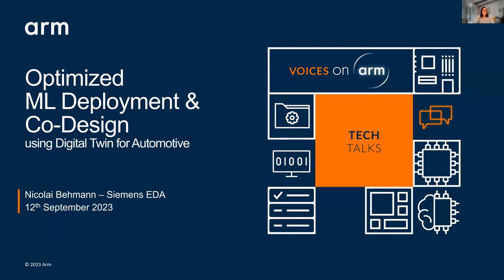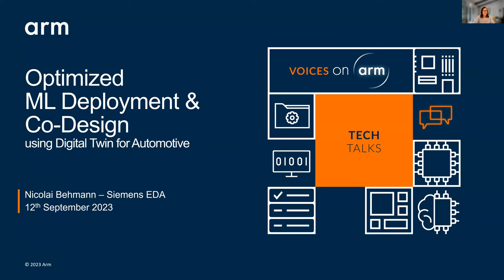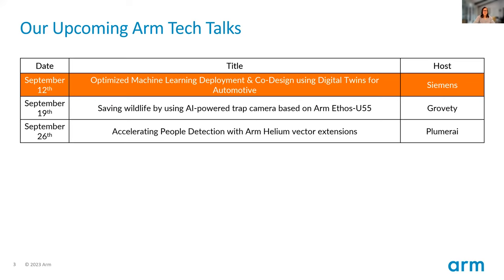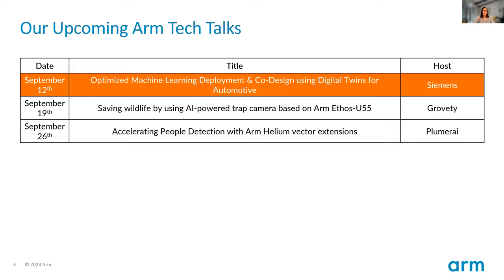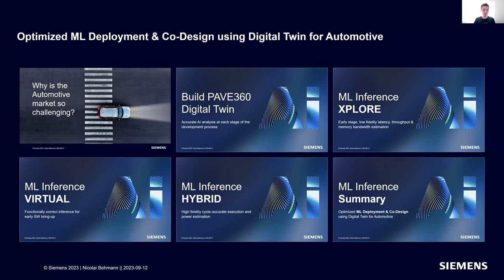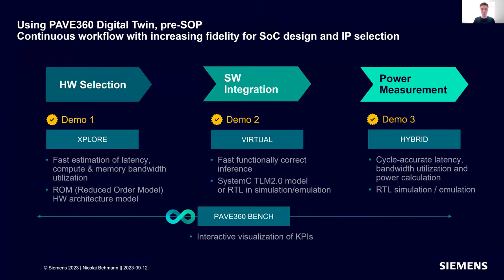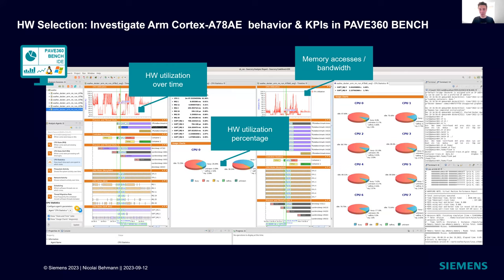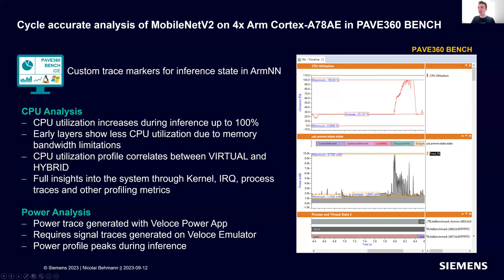Arm Tech Talk from Siemens: Optimized ML Deployment & Co-Design using Digital Twins for Automotive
Join Nicolai from Siemens, as he guides us through the jungle of potential hardware architectures for ML inference development in automotive. He will show how to optimize the design flow using digital twin technologies based on Arm IP integrated into the Siemens PAVE360 tooling environment.

He will also demonstrate an Arm-based virtual HW model that could be used to integrate the production runtime environment, measure power, and evaluate cycle-accurate inference runs.

With Digital Twin, Virtual SoCs and ECUs can be created before silicon availability to accelerate automotive development and early adoption of Arm IP.